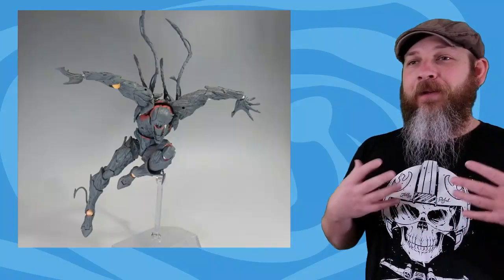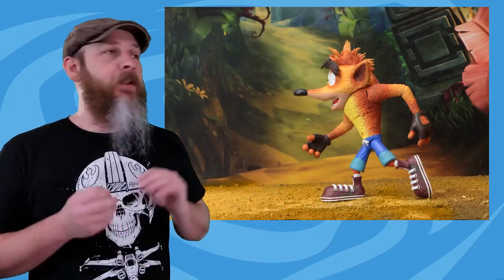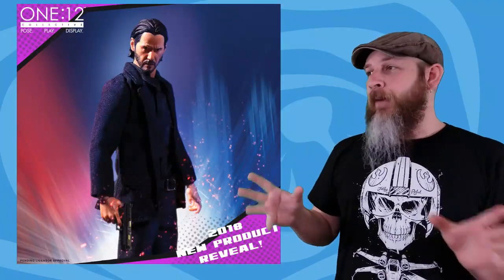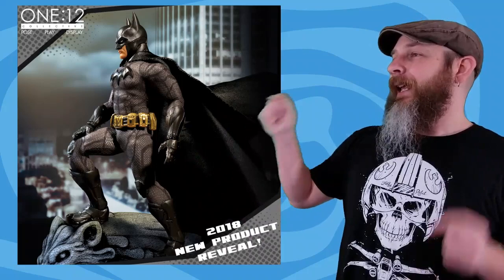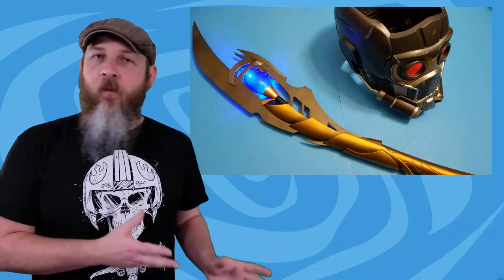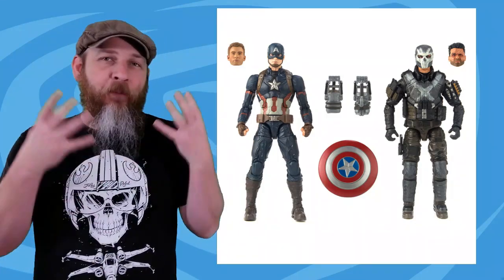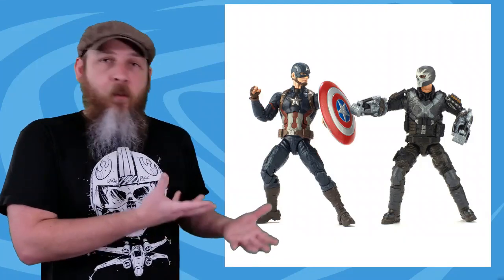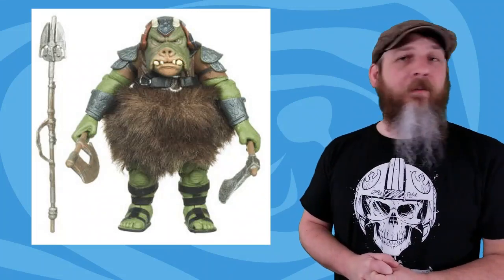Weekly! Star Wars Black Series, Marvel Legends, Mezco John Wick/Batman, Bring Arts, NECA, and more!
Early Weekly because I'll be on a plane Friday, but also because there is a hell of a lot of news. And it isn't even Toy Fair yet! But let's yak about some Amazing Yamaguchi Carnage and Captain America, some NECA Teenage Mutant Ninja Turtles and Crash Bandicoot, Square Enix Bring Arts Kingdom Hearts and Xenogears, a little Storm Collectibles King of Fighters '98, Mezco's One:12 Collective John Wick and Batman, Marvel Legends Iron Man and Civil War Crossbones, a prop replica Infinity Gauntlet, and then some Solo: A Star Wars Story Black Series figures. Did I mention Toy Fair hasn't started yet?

Fwoosh
2741 Fayetteville Rd #8416